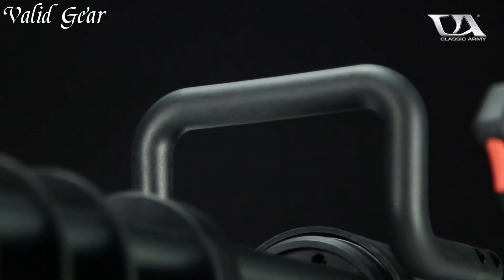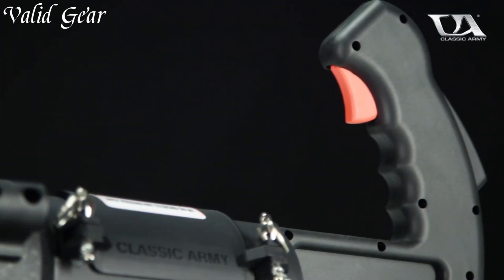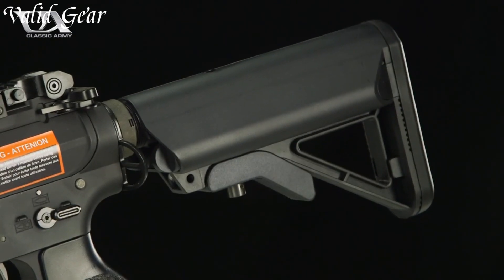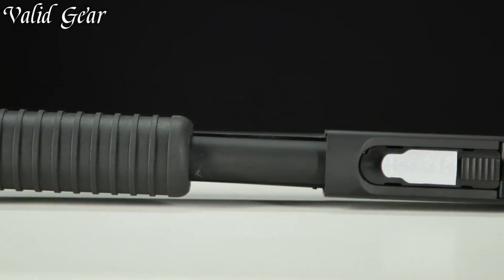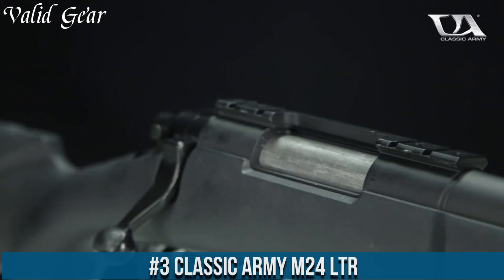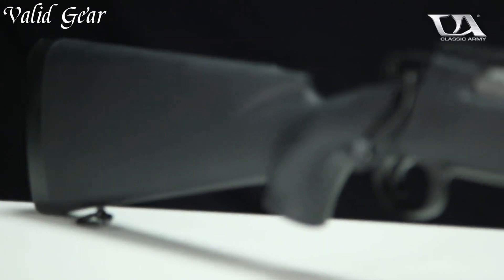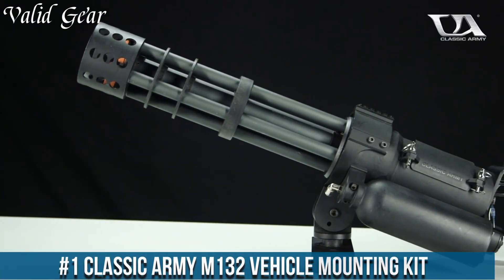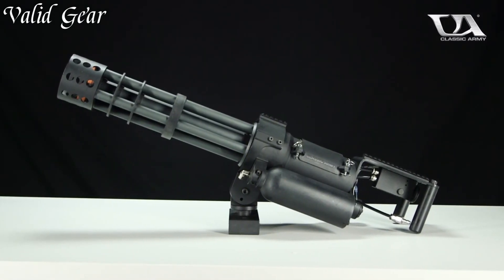Best Classic Army Airsoft Guns 2024: #1 Will Surprise You!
➤ top 6 Best Classic Army Airsoft Guns 2024 we listed in this video:

➤ 10. Classic army nemesis
➤ 9. Classic army nemesis x9
➤ 8. Classic army m6a2
➤ 7. Classic army dt4
➤ 6. Classic army m132 micro gun
➤ 5. Classic army ars3-12
➤ 4. Classic army ca870 breacher shotgun
➤ 3. Classic army m24 ltr
➤ 2. Classic army issc mk22
➤ 1. Classic army m132 vehicle mounting kit
Classic army airsoft guns embody the epitome of craftsmanship and tradition in the airsoft community. Renowned for their attention to detail, durability, and authenticity, these replicas recreate iconic firearms with precision. Crafted using high-quality materials and advanced manufacturing techniques, classic army airsoft guns deliver exceptional performance on the field. Whether replicating historical models or modern favorites, they offer a blend of realism and functionality, appealing to both collectors and avid airsoft enthusiasts. From meticulously replicated designs to reliable internals, classic army airsoft guns showcase a dedication to the art of airsoft, providing an immersive and satisfying gameplay experience.

We hope you had a fantastic time watching our top 6 Best Classic Army Airsoft Guns 2024 video.